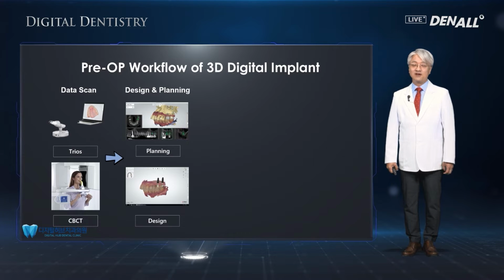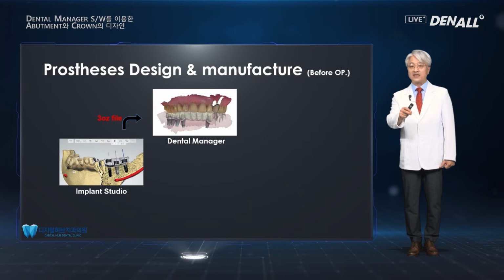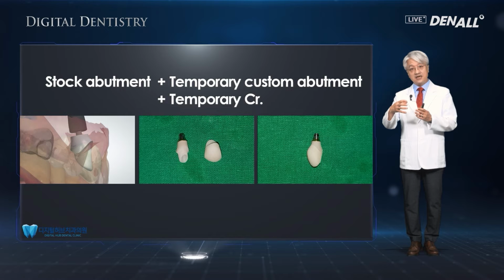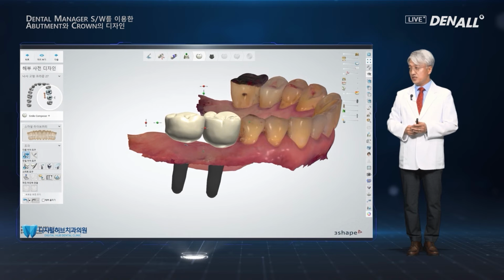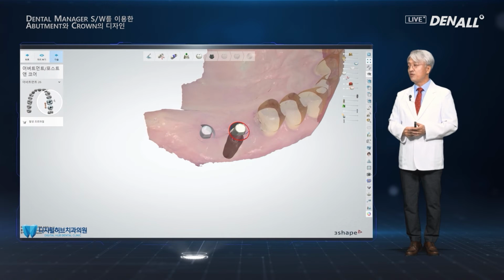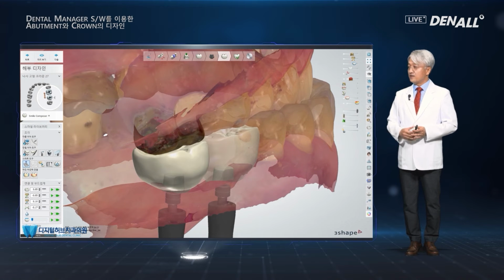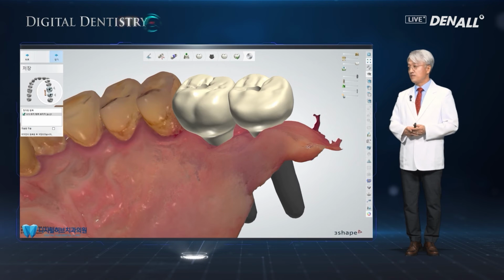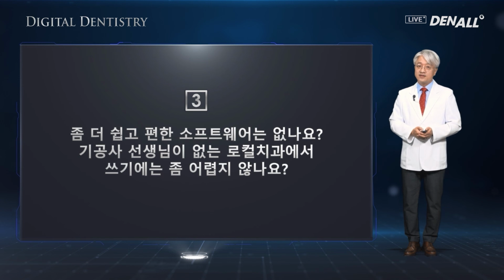[OSSTEM]Digital Dentistry: Abutment and Crown Design Using Dental Manager SW